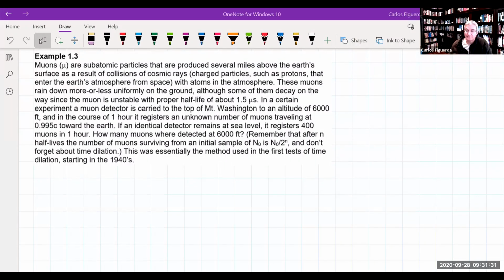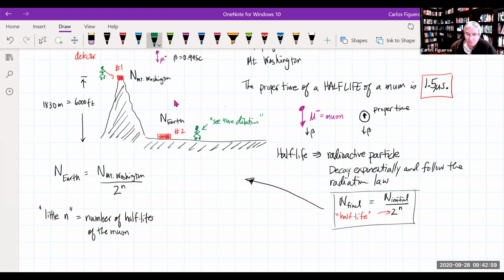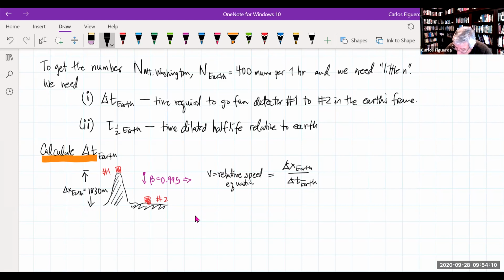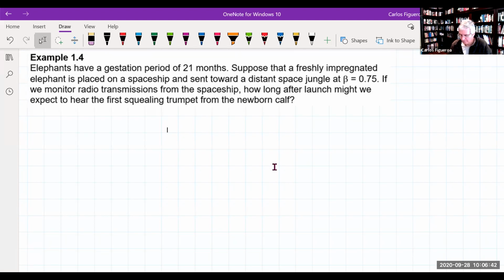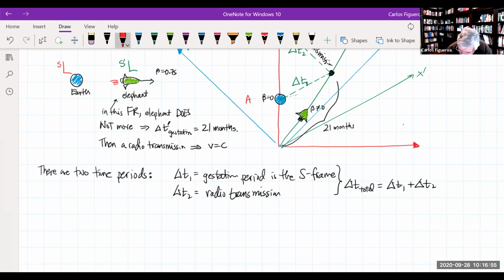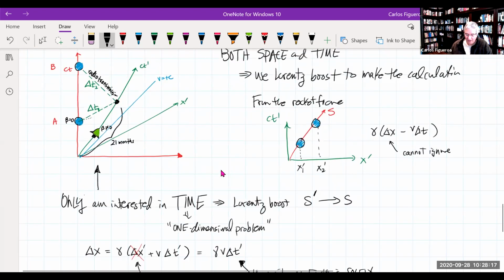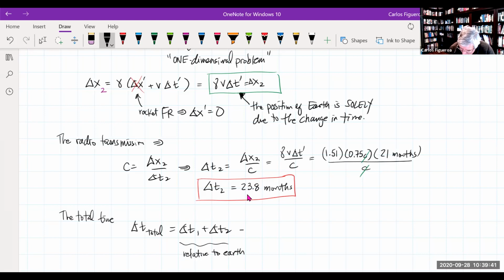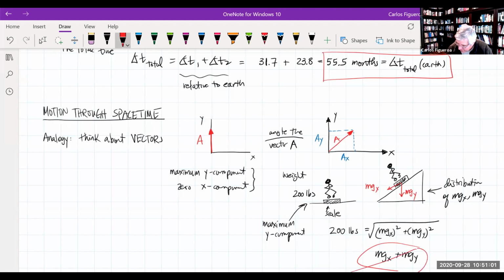Phys 4D Lecture 1.8: Examples 1.3 and 1.4